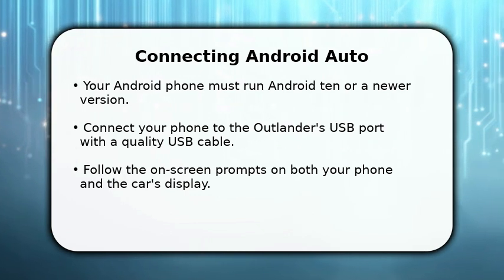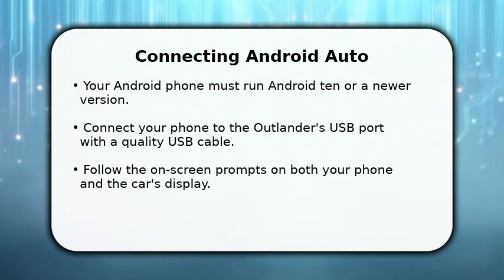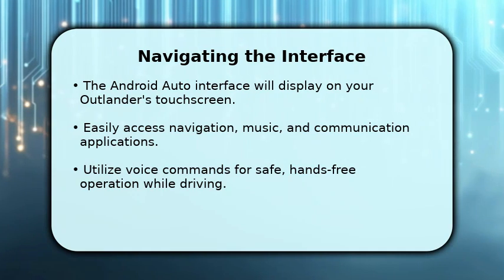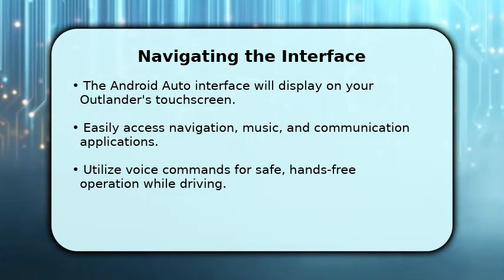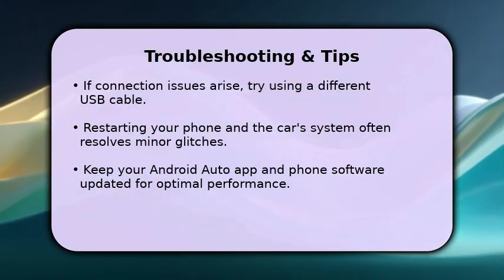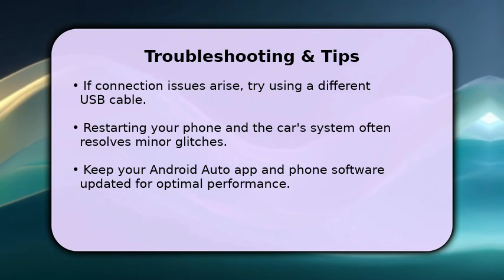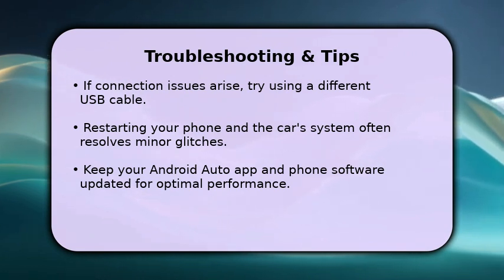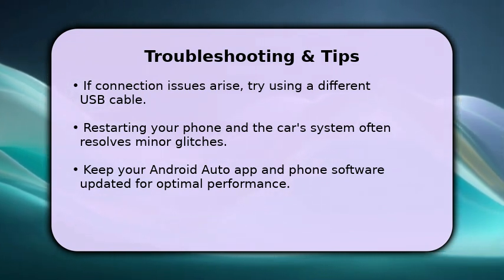How to Use Android Auto Mitsubishi Outlander (Only Way)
▸ (t) In this video, we will show you how to use the Android Auto system in your Mitsubishi Outlander. This guide covers the step-by-step process of setting up and using Android Auto, including connecting your phone, navigating the interface, and accessing various features such as navigation, music, and voice commands. Whether you're a new owner or just looking for a refresher, this video will help you get the most out of your vehicle's infotainment system.